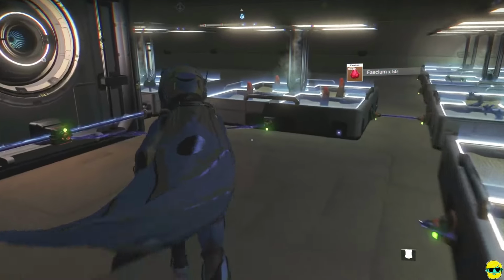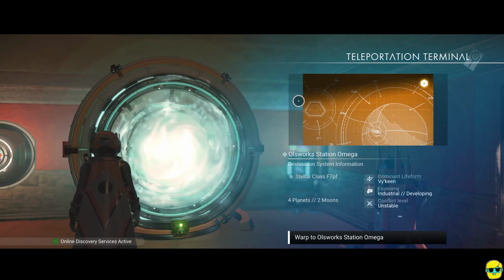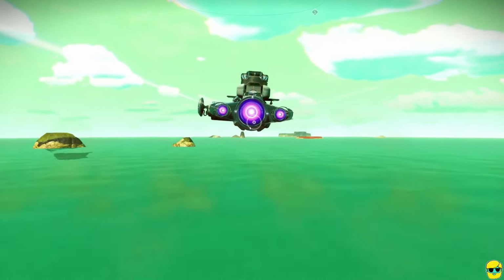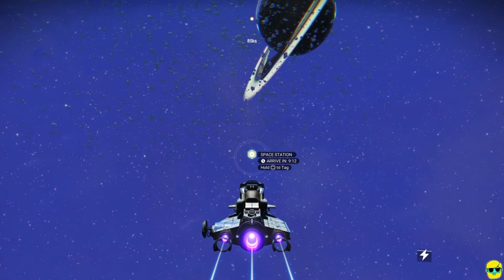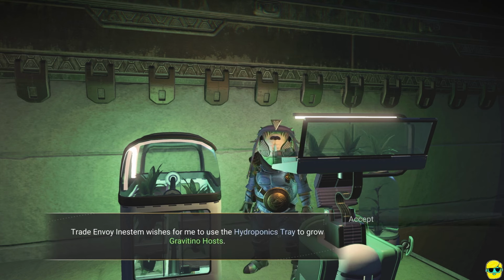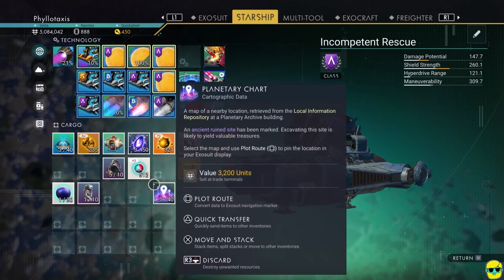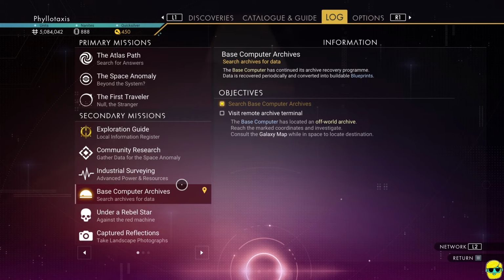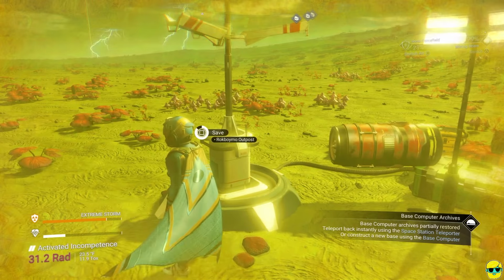No Man's Sky | 2024 Learning Guide | Episode 44 | Growing Dem Gravitinos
No Man's Sky is a fabulous game that I have played since launch. It has gone through a legendary rise, fall, and rise again, and an enormous amount of changes, large and small. I thought it would be a good idea to make a guide on how to get into and enjoy No Man's Sky, for brand new players, or even players who haven't played in a few years and missed some of the large updates. In this guide for complete beginners to No Man's Sky, I will start a brand new game on Normal difficulty and walk you through the basics of the controls, the UI, and tips and tricks to help you thrive in the beginning of the game and learn how to improve your exosuit, multi-tool, starship, build a base, explore, do research, and stay alive. This is a completely non-spoiler guide, meant only to help you learn the fundamentals so you can explore and enjoy the surprises No Man's Sky offers on your own. This guide is meant for you to play along or watch to hear my thought process and see how everything is done within the flow and context of an actual game.

*This guide began as a beginner's guide and has evolved beyond content I am familiar with to a guide where I am learning from you and hopefully passing on what I learn, thus a learning guide ;)

Come learn to play No Man's Sky!

💿Looking for Cheap Games? Check out Gamesplanet to find Flash Deals and more on new and old titles, all while supporting the channel (Thank you)!